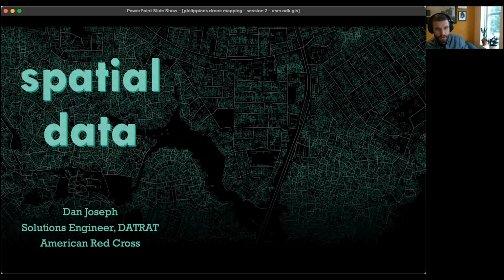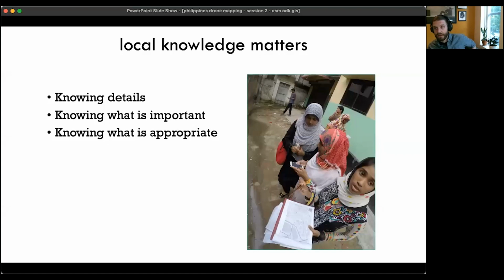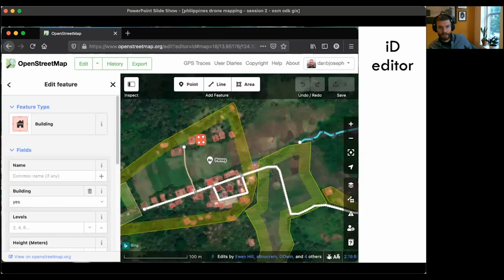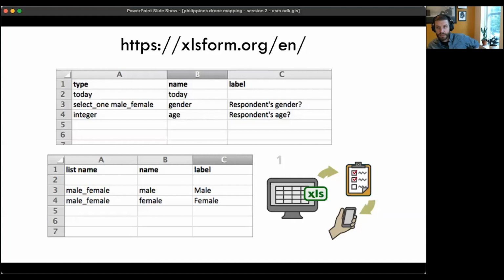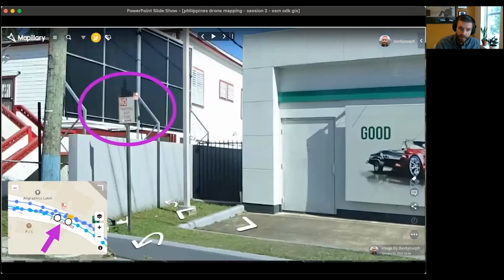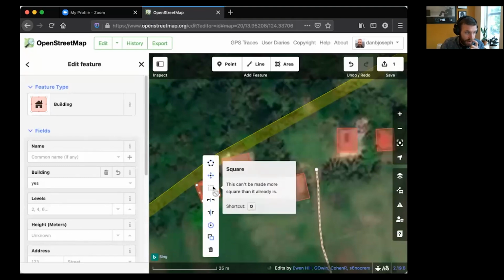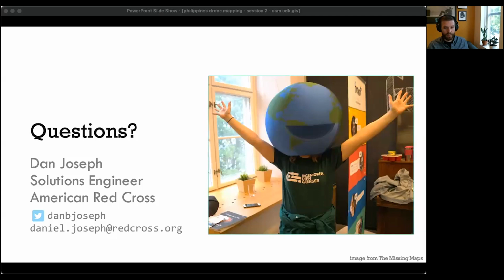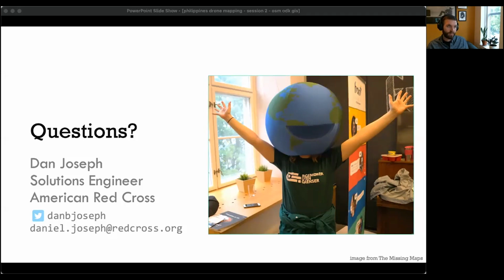Spatial data [Intro training 2 for CRIB project]